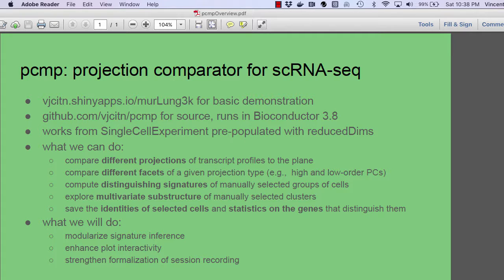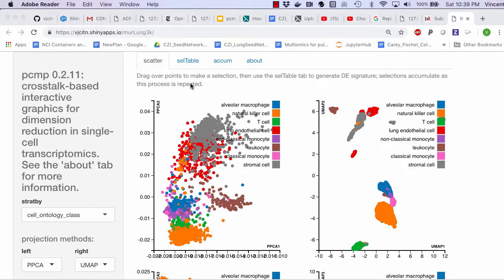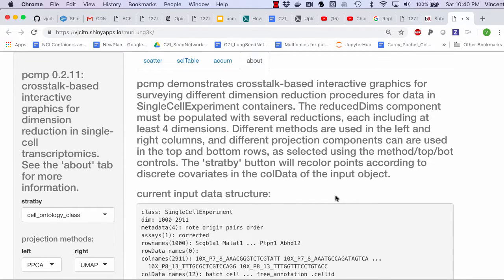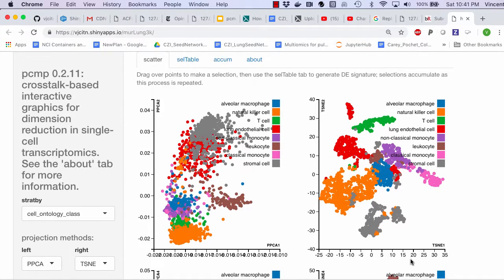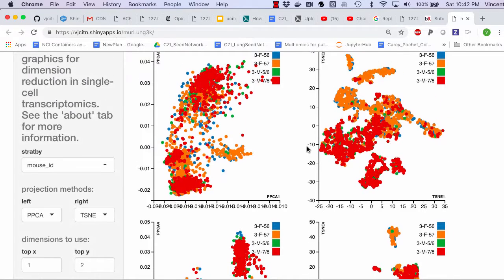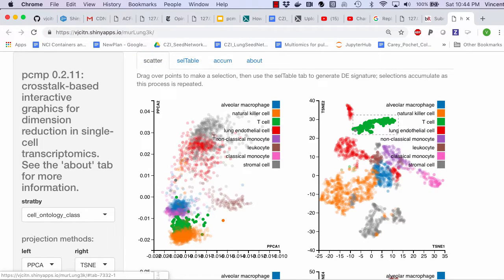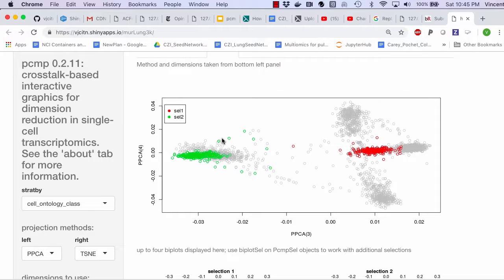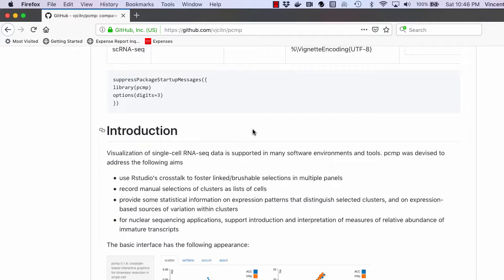pcmp4Mur3k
This video illustrates the use of pcmp, a Bioconductor-oriented app that compares different projections of scRNA-seq data.